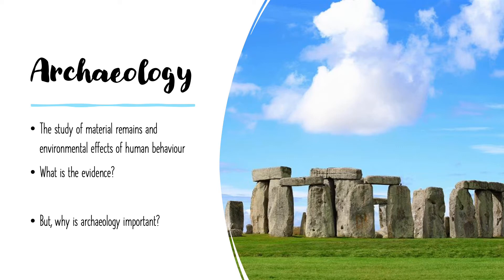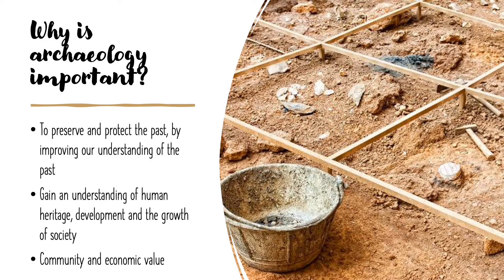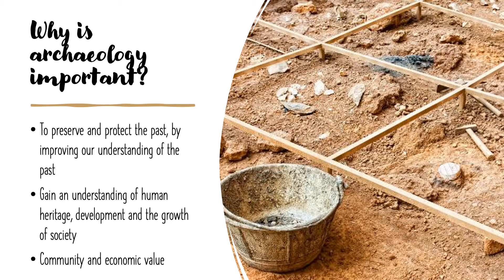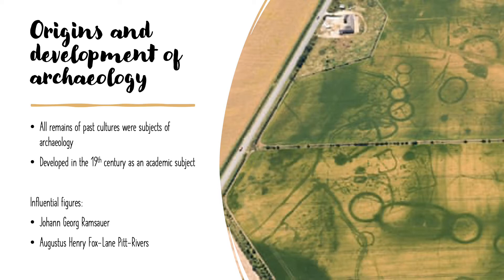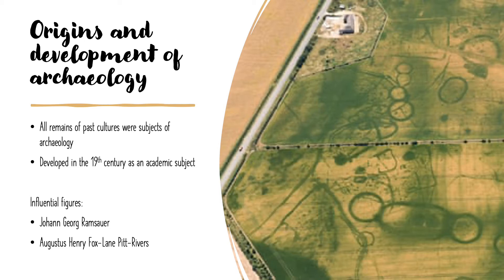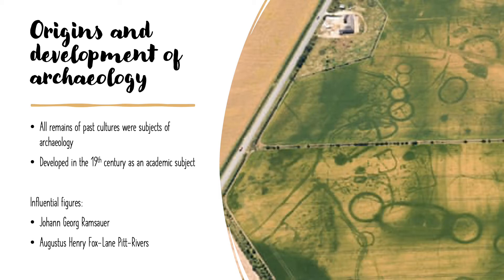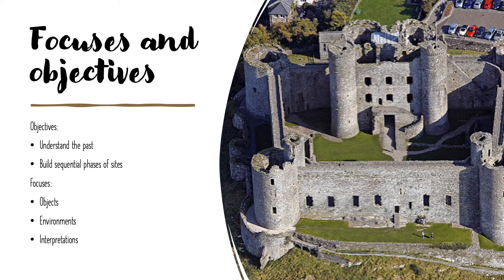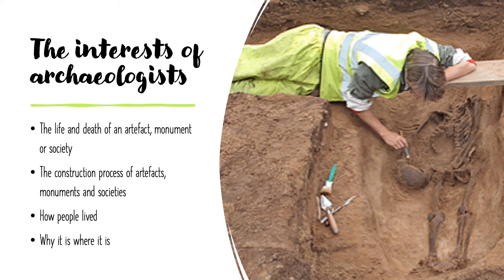What is archaeology?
A new series on archaeology by second year student Ellen. This weeks theme being 'what is archaeology?'

This series of short video presentations will give an introduction to archaeology as an academic discipline.

Come back every Tuesday for a new video on archaeology throughout June!